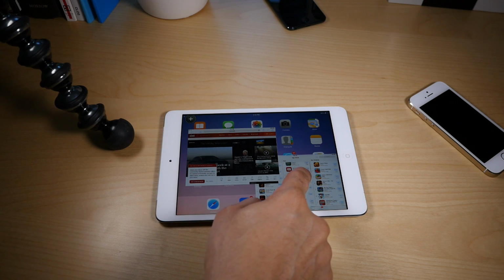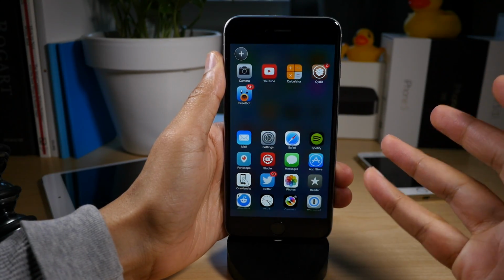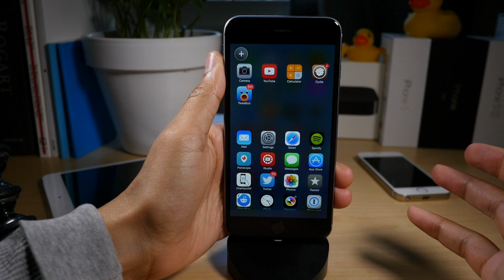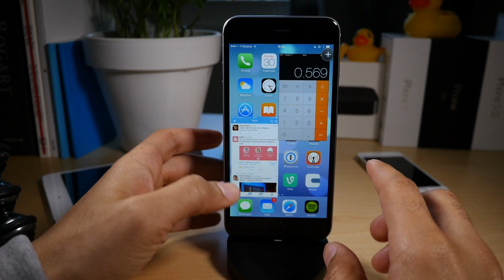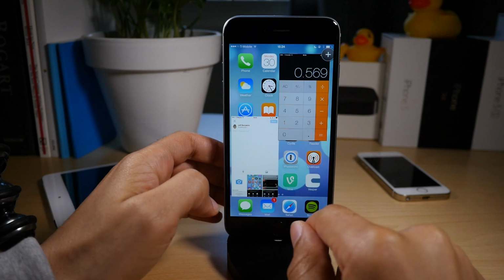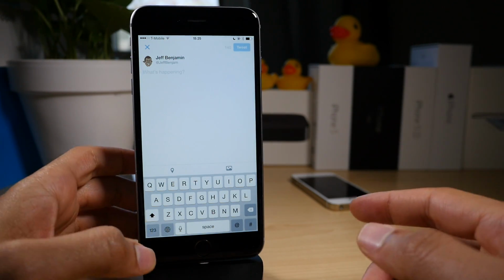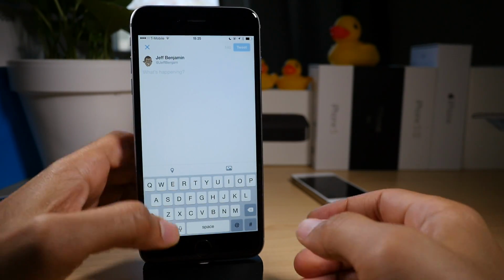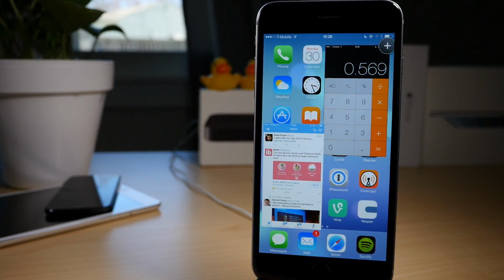Cydia Tweak: Multify's new auto expanding keyboard feature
About iDB